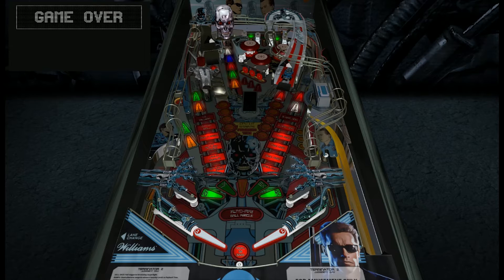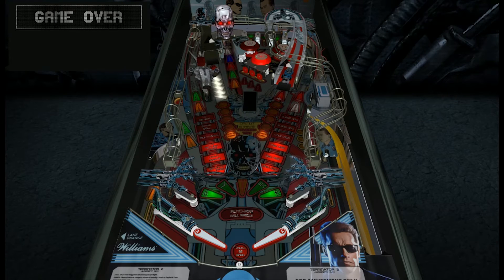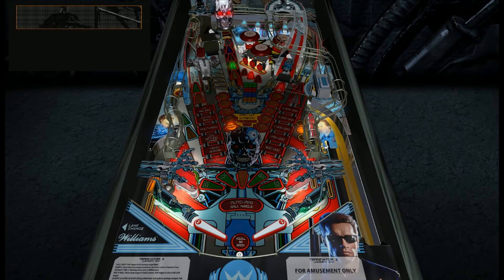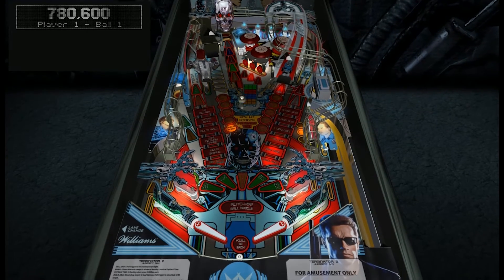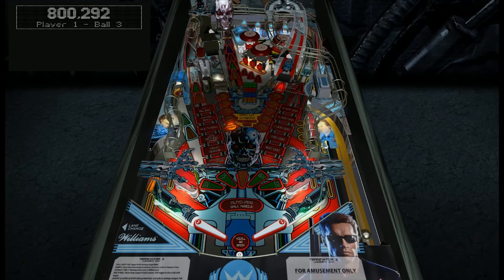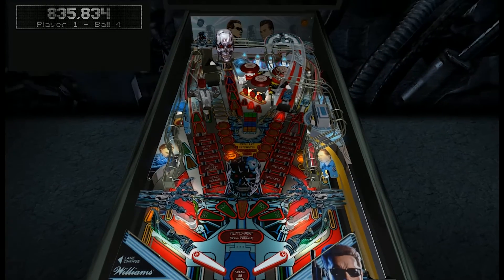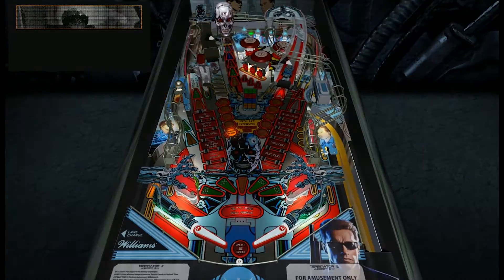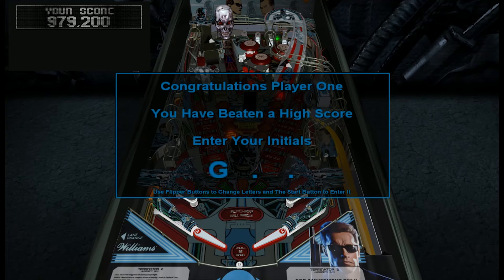Lets Play Pinball: Terminator 2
Welcome to "lets play pinball"
Join me as I show you the amazing pinball tables availbe to play for free.

Todays Table
Terminator 2